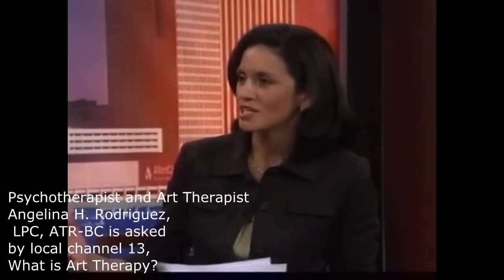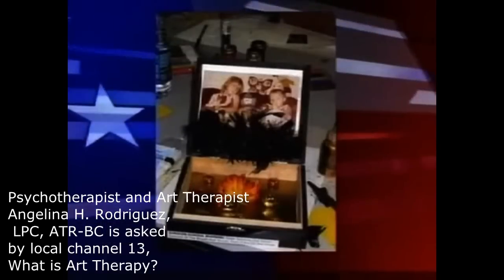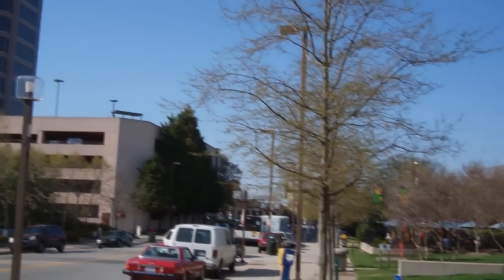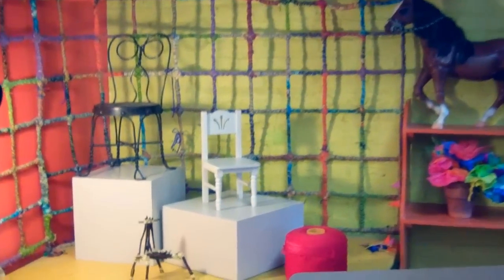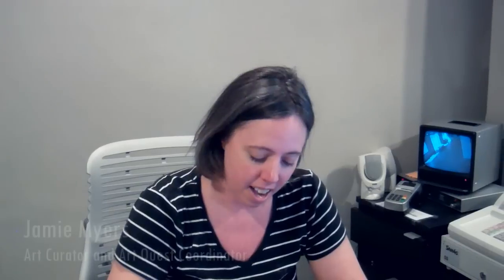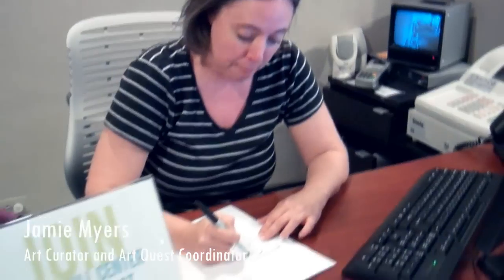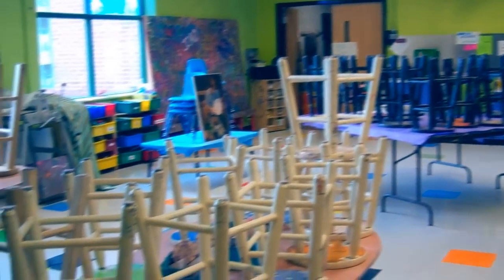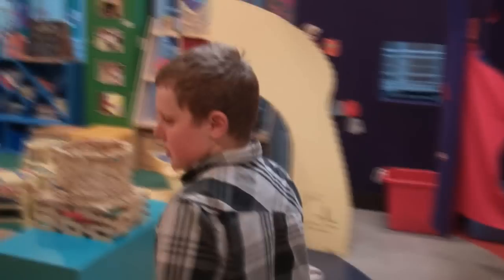Art Therapy and its Uses With Children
For my English class I was charged to write a paper about a specific cuase, volunteer at place that suports that cuase and do a presentation on it. This is part of my presentation. I had so much foota